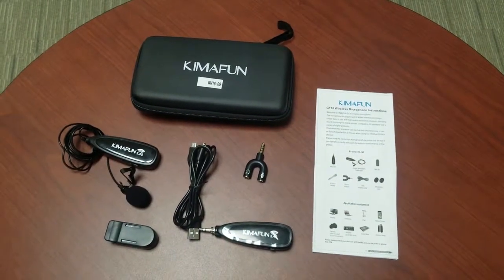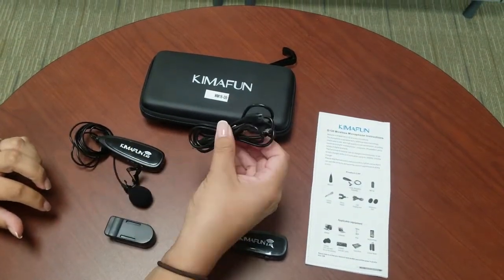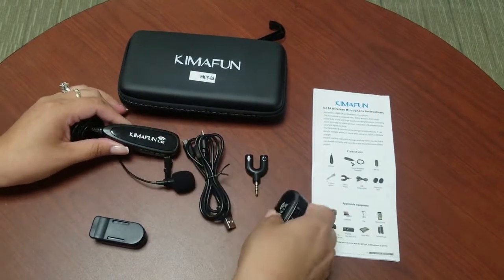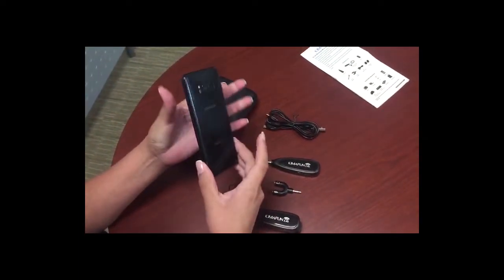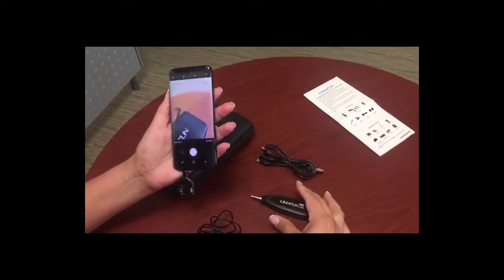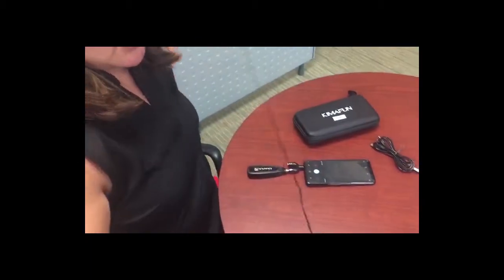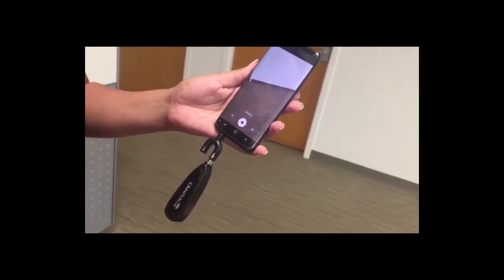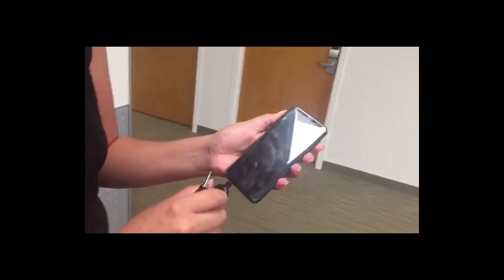How to use your KIMAFUN wireless microphone on your Android device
Android - Samsung GalaxyS8